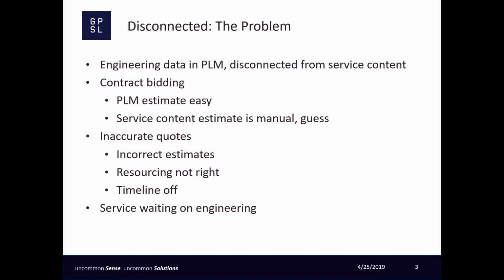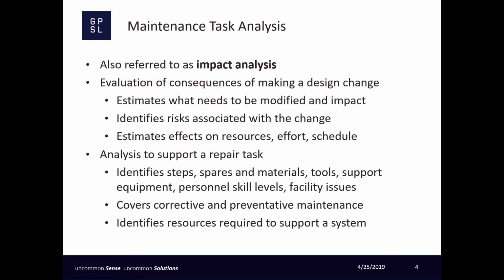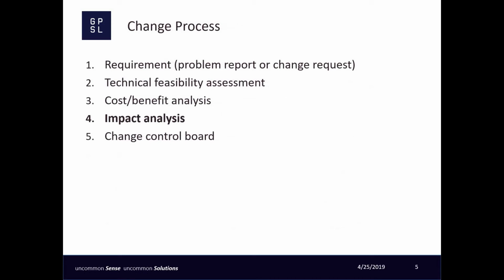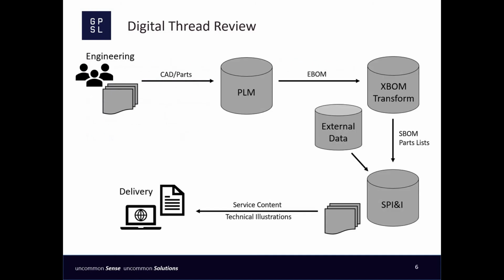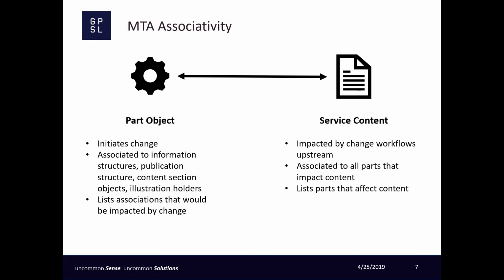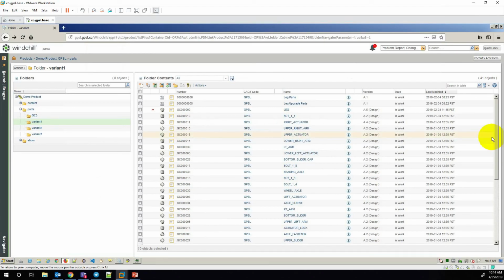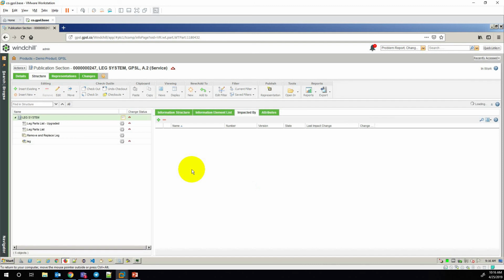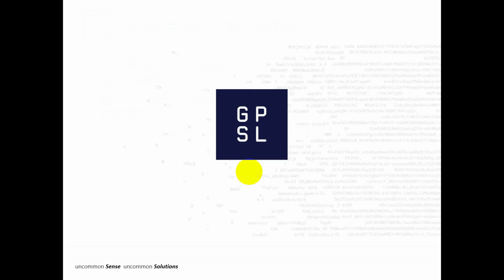The Digital Thread Deep Dive: Maintenance Task Analysis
Establishing a digital thread connects data along a product lifecycle, but how does this help you?

How can you leverage all this associativity?

Using Windchill to conduct Maintenance Task Analysis allows you to tug on the strings and see which upstream engineering changes affect which downstream service products.

This webinar demonstrates how this information can improve your design practices, change management, and contract bidding.